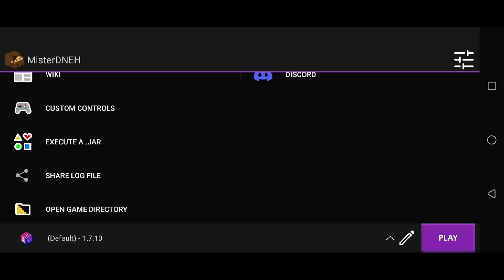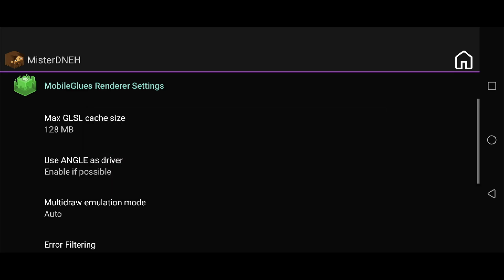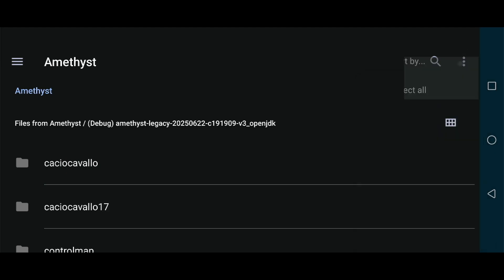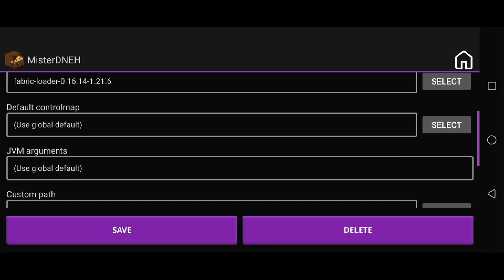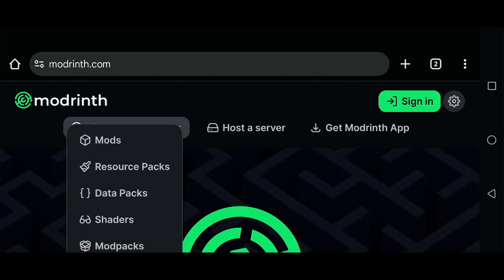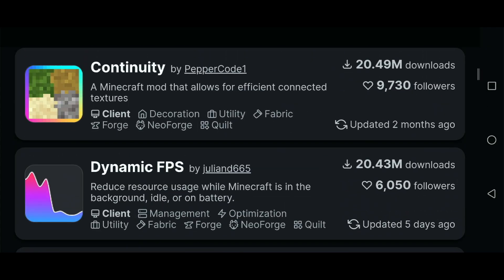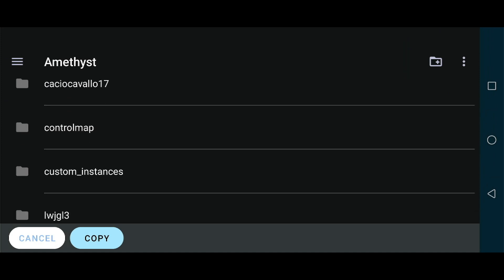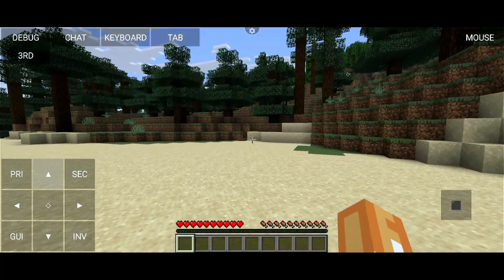How To Setup Fabric Mods With Java Minecraft Using Amethyst On Android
This guide will show you how to setup Fabric Mods with Amethyst for Java Minecraft.

**What Is Amethyst**
This launcher for Android allows you to play your legally owned copy of Java Minecraft that you bought over so if you have an educational level of a troll and don't understand this then maybe do some Google Searching before making false claims against me.  Thanks.